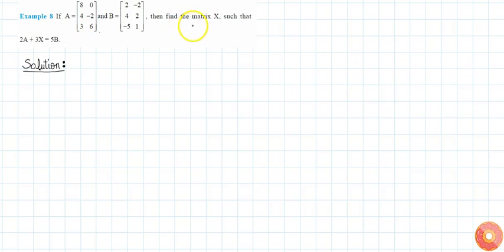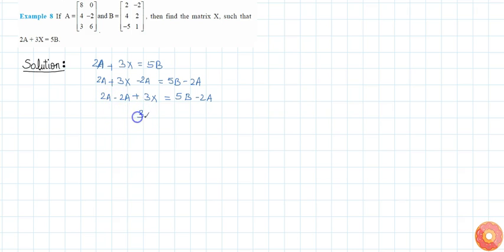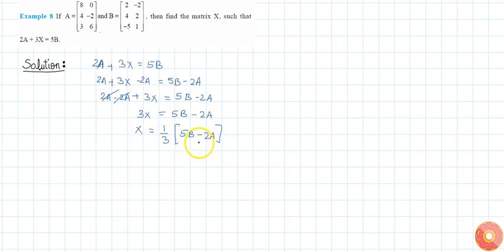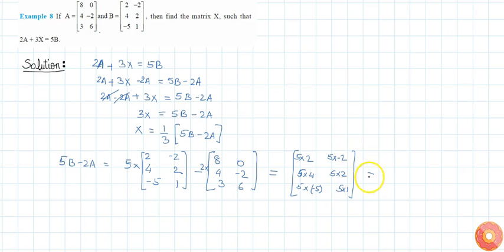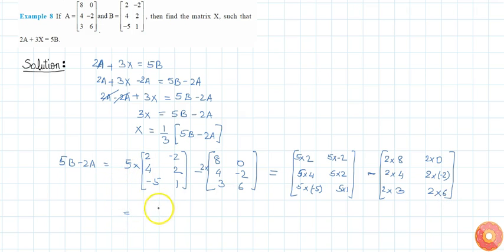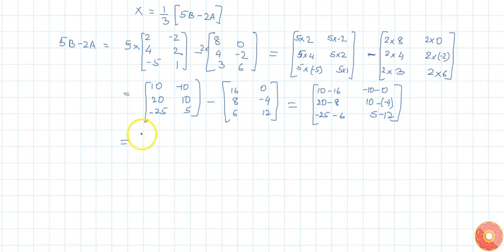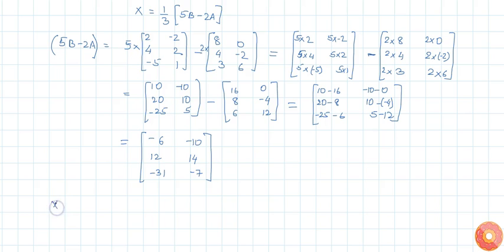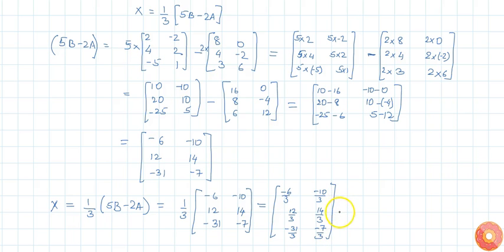If `A=[8 4 30-2 6]` and `B=[2 4-5-2 2 1]` , then find the matrix X, such that `2A + 3X = 5B` ....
Question From - NCERT Maths Class 12 Chapter 3 SOLVED EXAMPLES Question – 8 MATRICES CBSE, RBSE, UP, MP, BIHAR BOARD

Related Questions & Solutions:

1. Consider the following information regarding the number of men and women workers in three factories I, II and III. Men workers Women workers I 30 25 II 25 31 III 27 26 Represent the above information ...

5. Find the values of a, b, c, and d from the following equation: `[2a+b a-2b5c-d4c+3d]=[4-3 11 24]`...